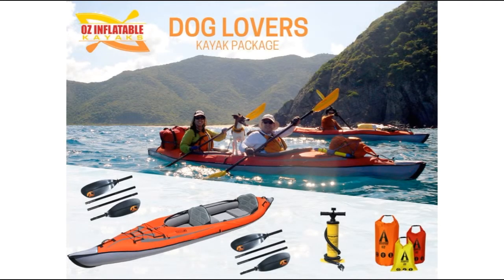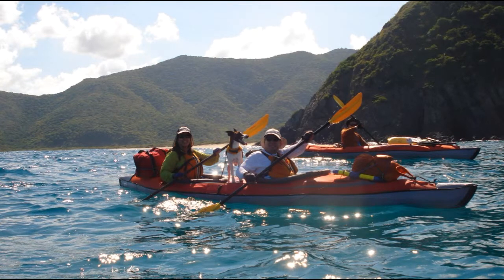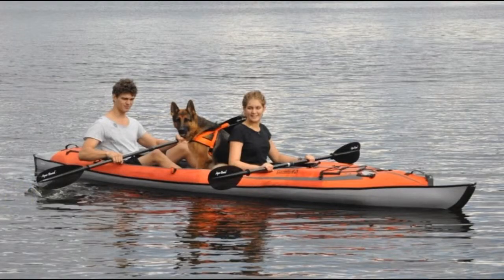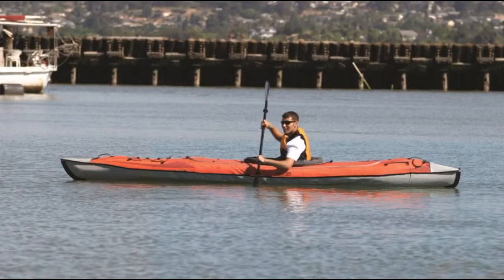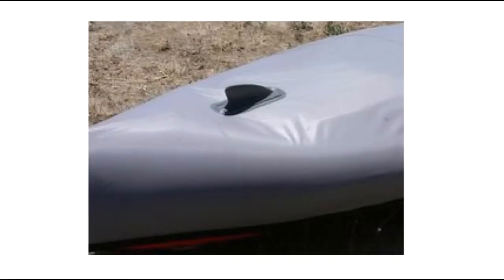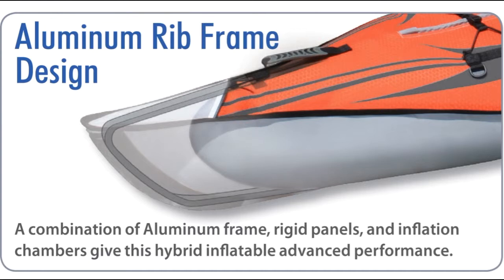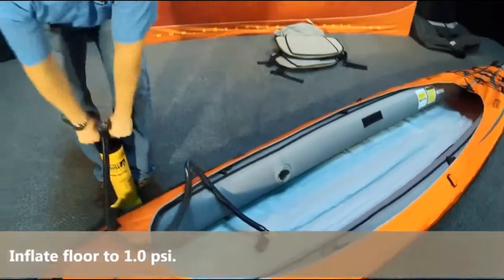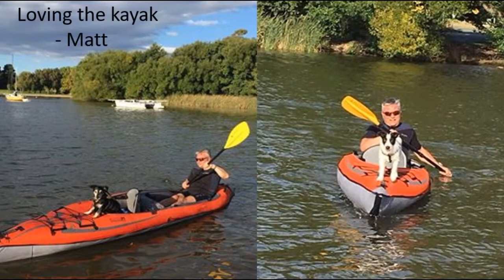Dog Lovers Kayak Package - The Best Dog Kayak from Advanced Elements and Oz Inflatable Kayaks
Thinking about going kayaking with your dog?
In this video, find out which Advanced Elements inflatable kayak features in our popular Dog Lovers Kayak Package, and why.
I cover all the things you should be looking for in a dog-friendly kayak, including durability, stability, size / space, containment, ease of setup and solo paddling performance.

Dogs love paddling (in the right kayak), but they have claws. And get excited at pretty well anything. Think birds, fish, waves etc. This is where durability, stability and containment come in. It’s not a relaxing paddle for you if you are constantly worrying about falling in or getting a puncture!

And as much as they love going kayaking, dogs don’t help set up and they don’t help paddle. So you need a dog kayak that is going to be quick to set up and easy to paddle solo.

Depending on the size of your dog, how many dogs you want to take and how many people want to go paddling, you also need enough room. Nothing like trying to paddle with a dog sitting on your lap! The best dog kayaks give you space to paddle and your dog space to, well, relax!

If you want the solo equivalent or you are not sure that this is the right kayak package for you and your dog, please get in touch, I’m happy to help.

Cheers, Emily
Owner - Oz Inflatable Kayaks